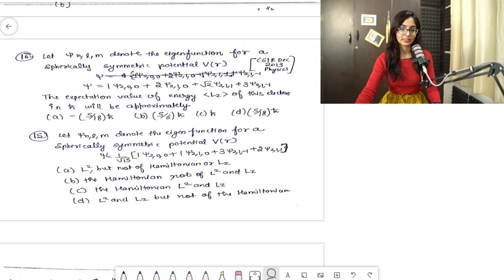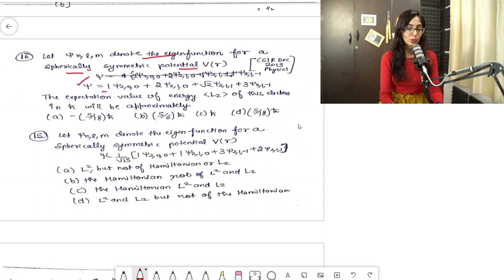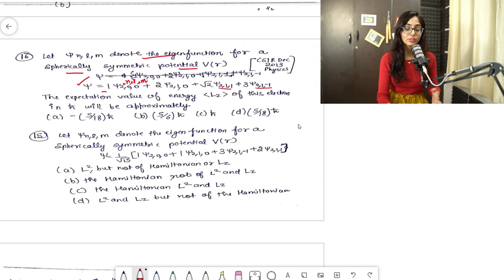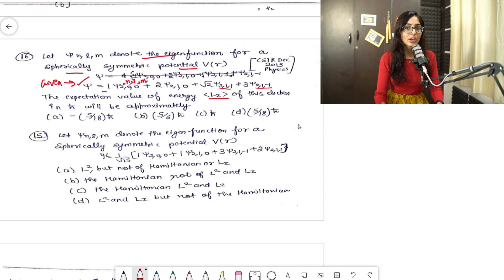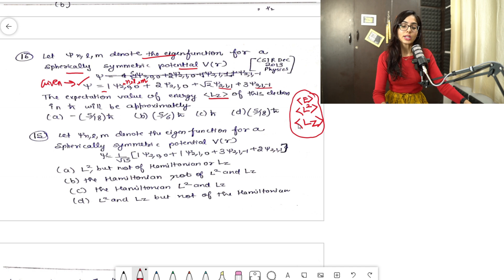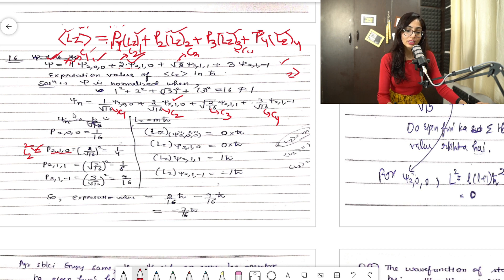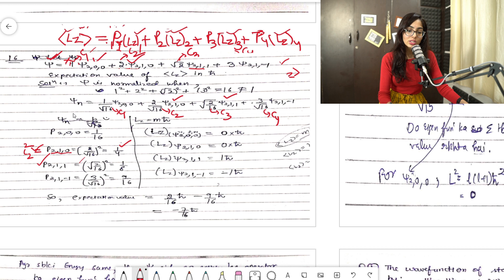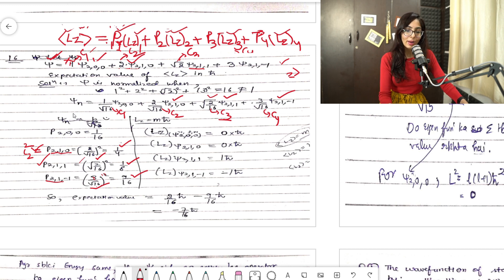Quantum Mechanics: PYQs Superposition Principle | Lec 6.1 | CSIR NET | Chemical & Physical Sciences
This is going to be a full course. So, here is the next lecture of quantum beneficial for both chemistry and physics but will be oriented more towards the chemistry syllabus of the net.
What was discussed in this video: A previous year question of csir net physics belonging to the superposition principle where the wavefunction is given as a linear combination of different states and you have to calculate expectation value or average value.